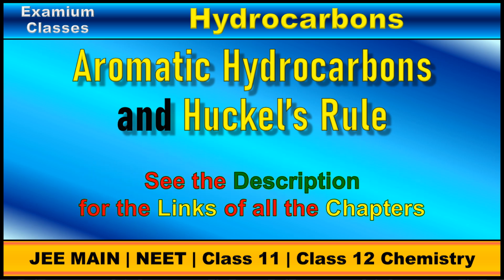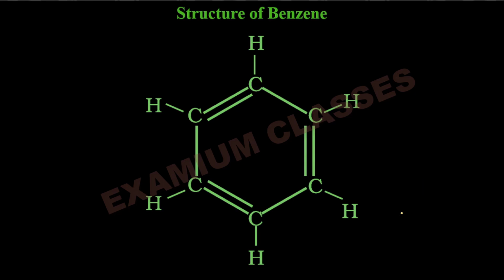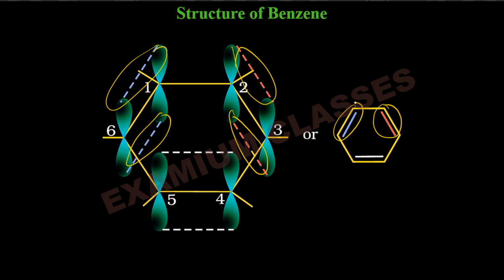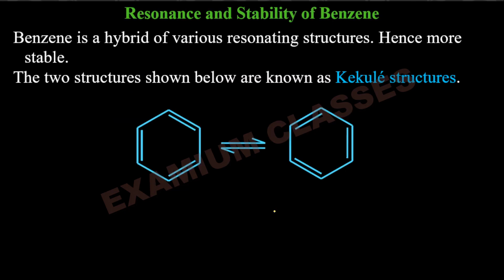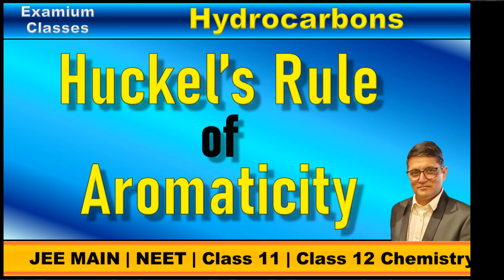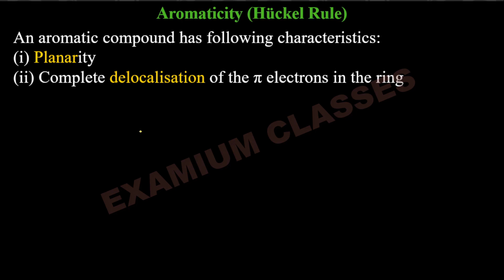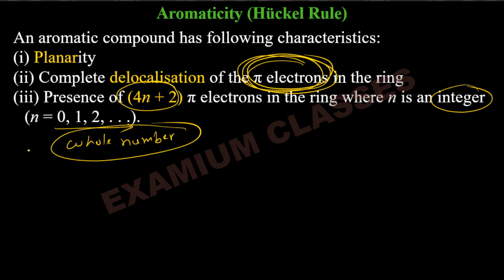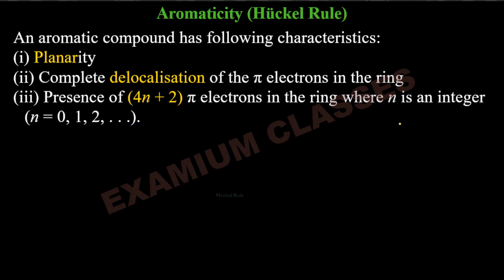Aromatic Hydrocarbons | Huckel's Rule | Class 11 Chemistry | JEE Main and NEET Chemistry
Class 11 Chemistry. Chapter Hydrocarbons. IIT JEE Main, IIT JEE Advance and NEET syllabus covered.